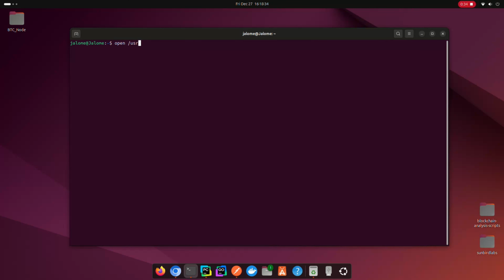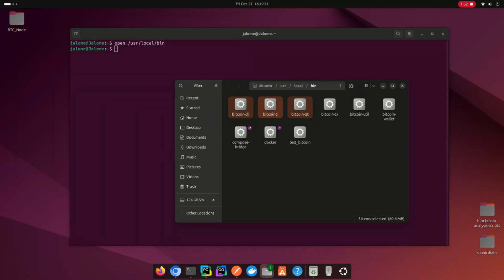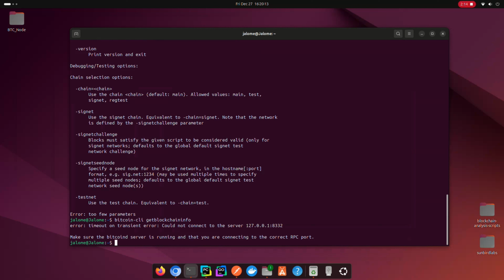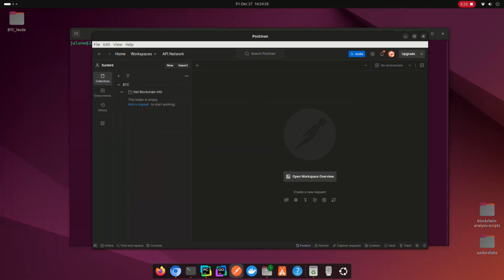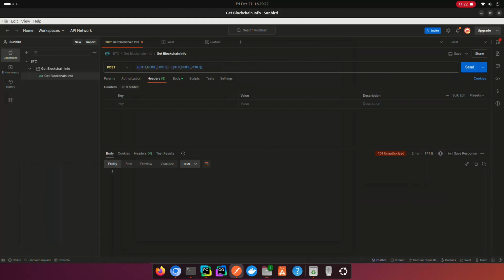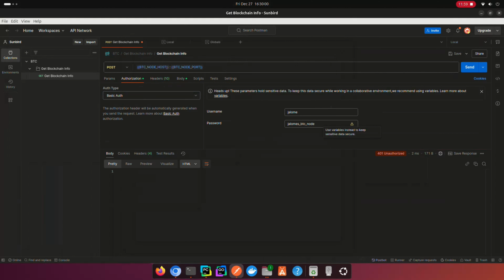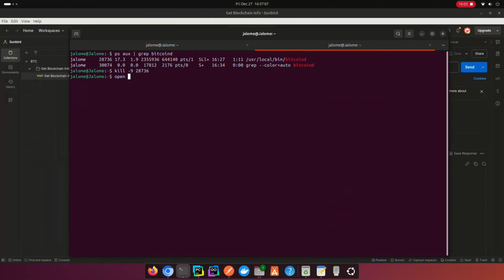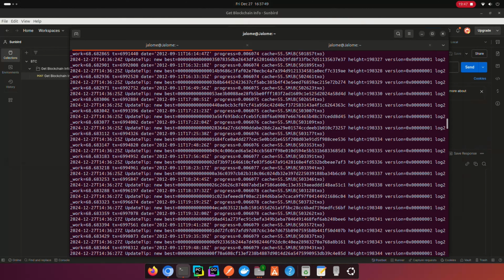How to query the bitcoin blockchain using postman and the bitcoin cli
0:00 - Intro
0:37 - Three main components of the bitcoin software
1:25 - How does a Bitcoin node connect to other nodes in the network
2:19 - Overview of the bitcoin cli (command line interface)
3:39 - Querying the bitcoin blockchain using postman